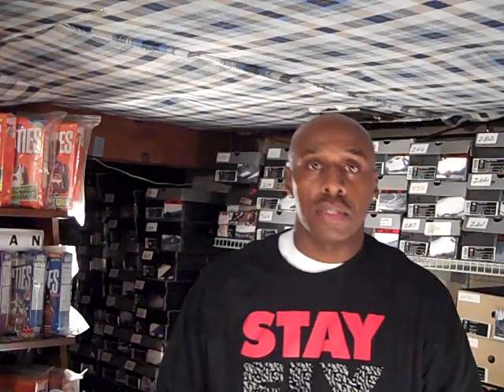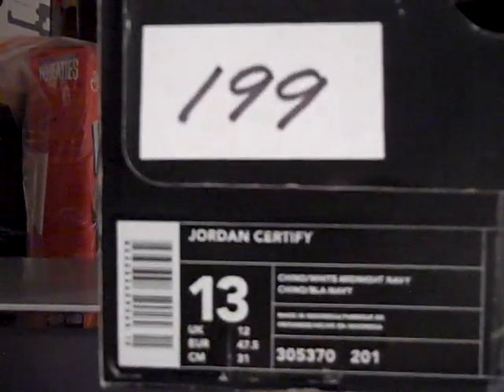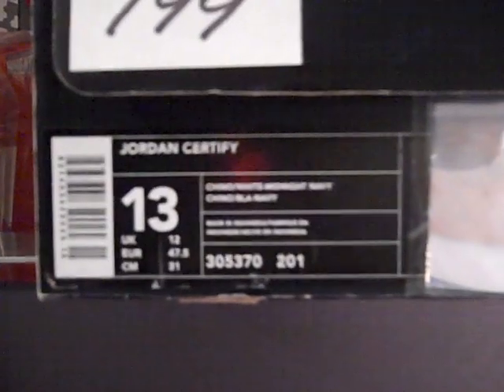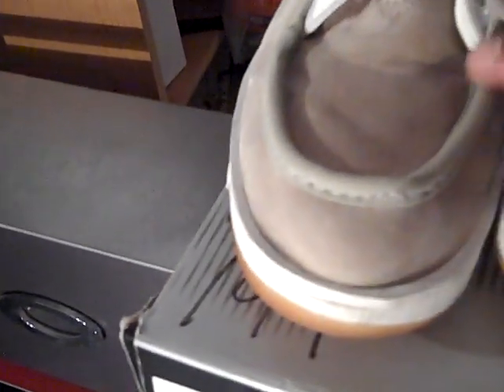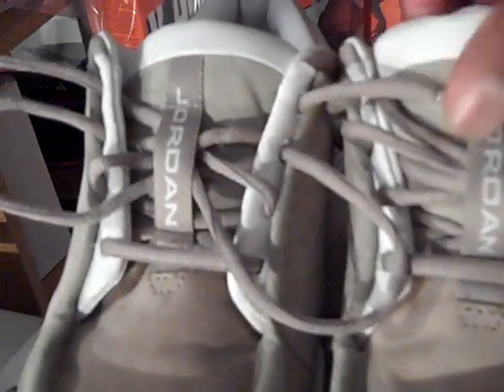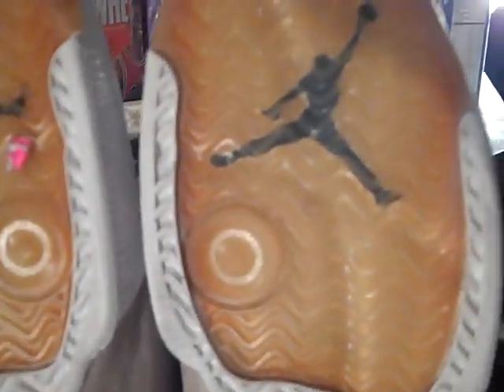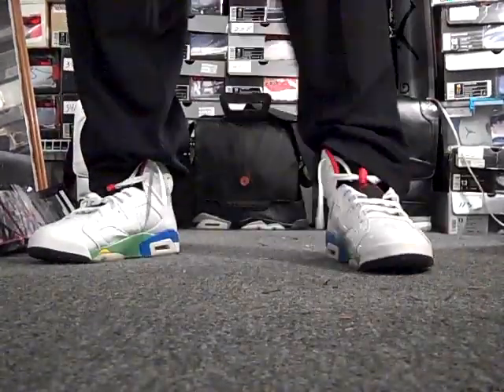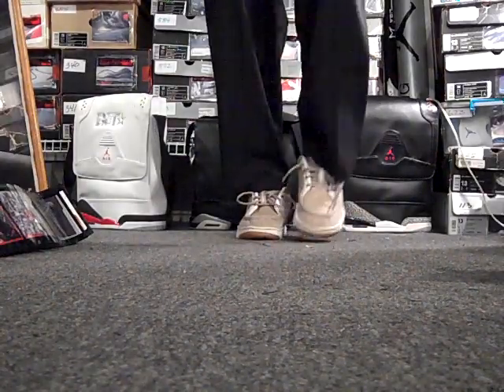12-04-2010 Shoe #199 of 675 J's. The 2004 JORDAN CERTIFY, Auction of jacket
Shoe #199 a casual shoe made with leather and suede from 2004 called the JORDAN CERTIFY. I'm also auctioning off with the bidding starting at 150.00 my personal Space Jam leather/ suede jacket. I'm trying to raise as much money as possible to help provide hygiene products and clothes for the homeless in Detroit.